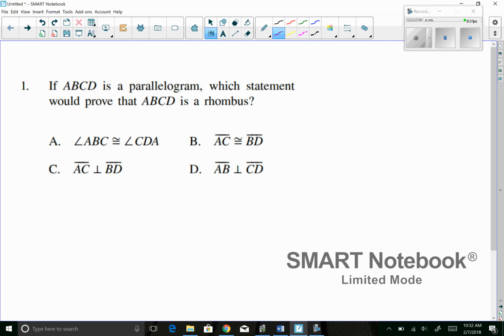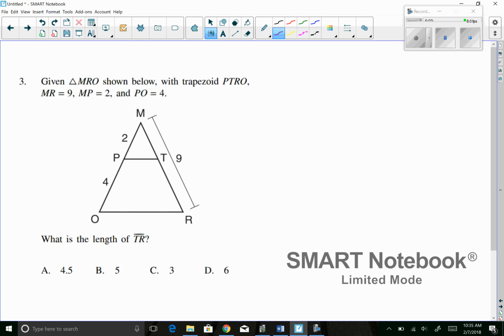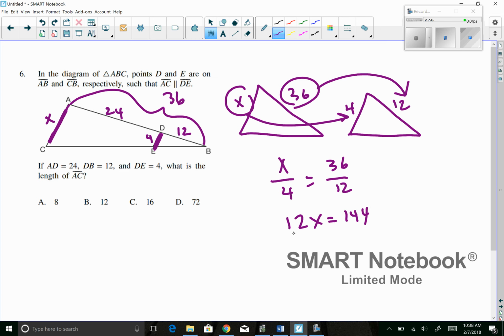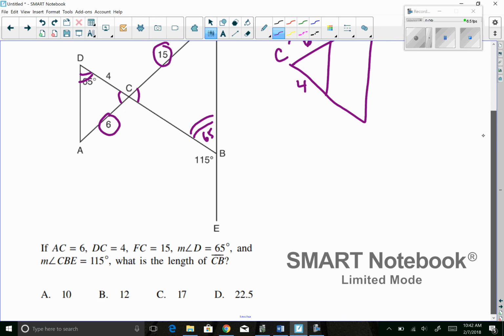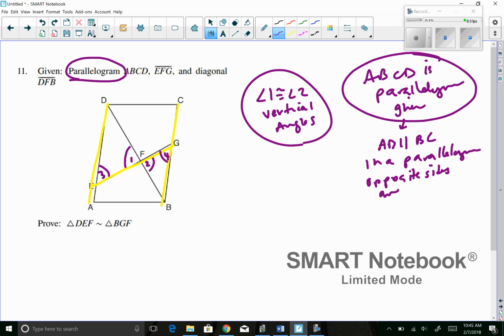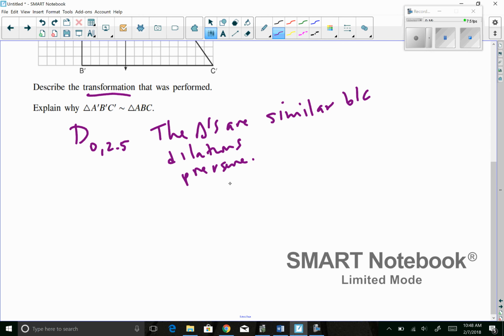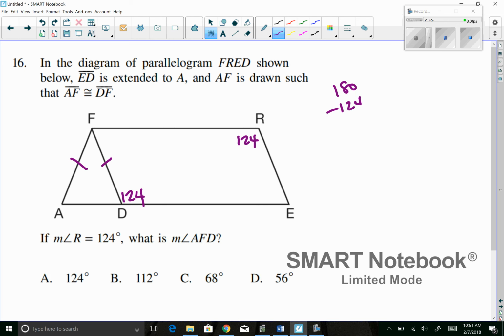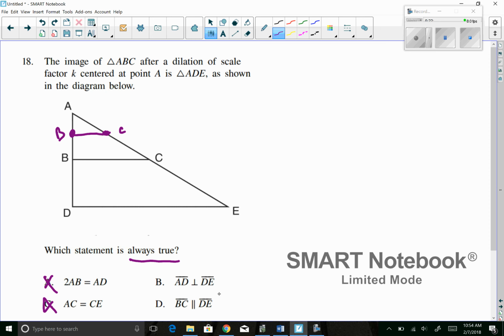Geo Benchmark #2 Review